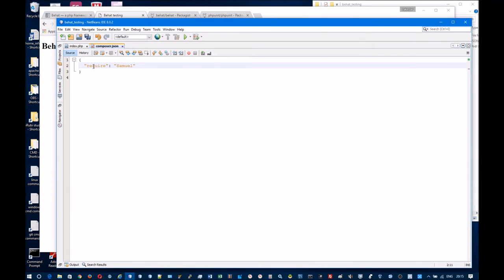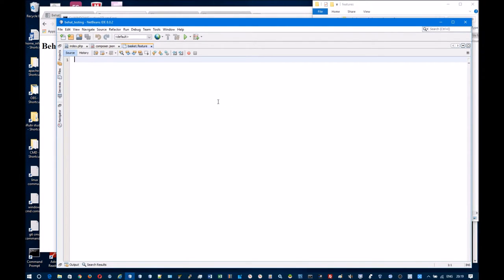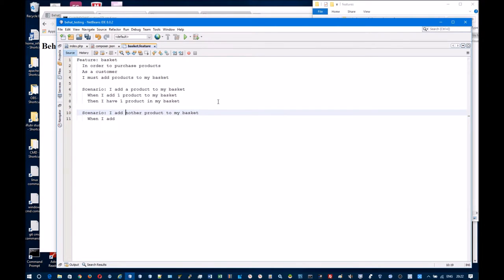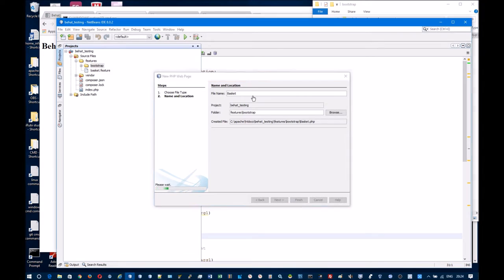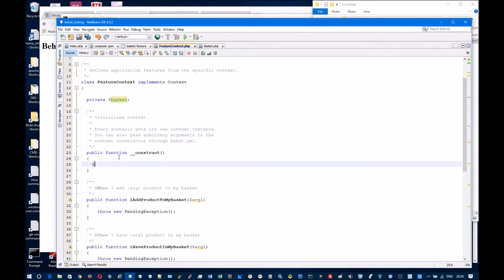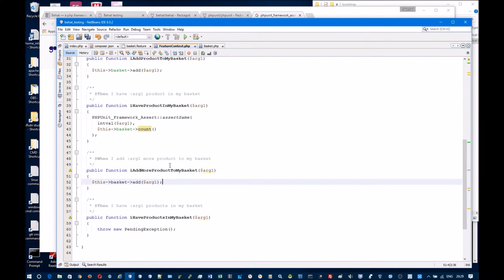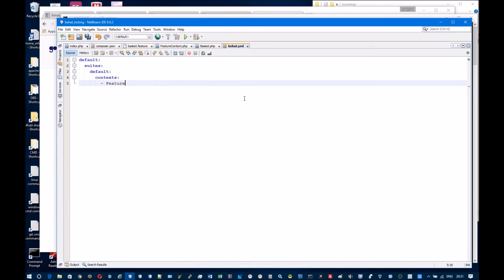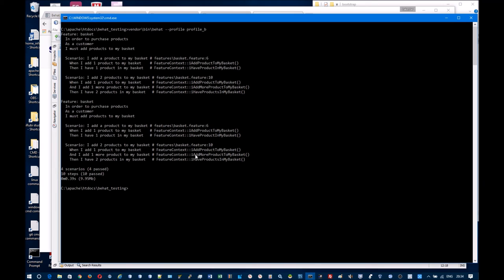Set up Behat Automated Tests.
In this video, I demonstrate how to get started with Behat testing.

You can download the source code from the following Github repo